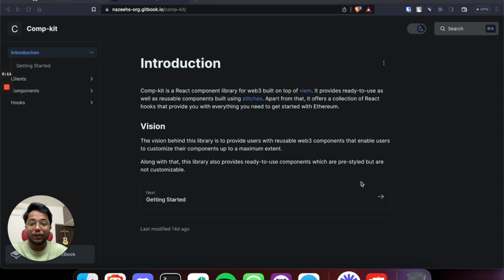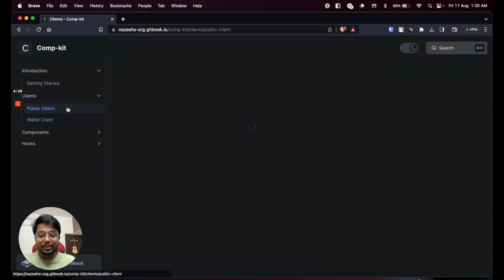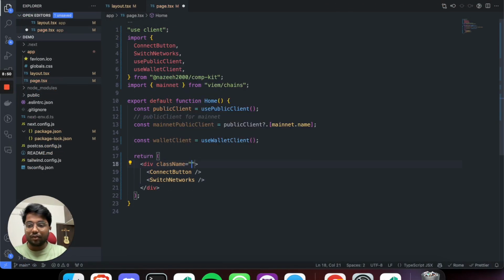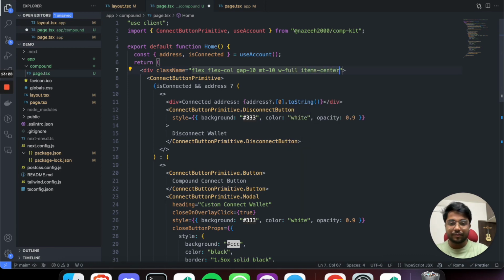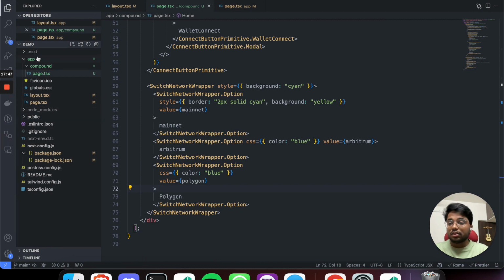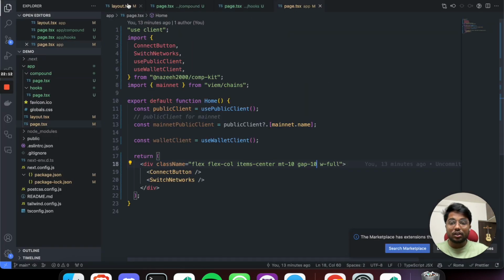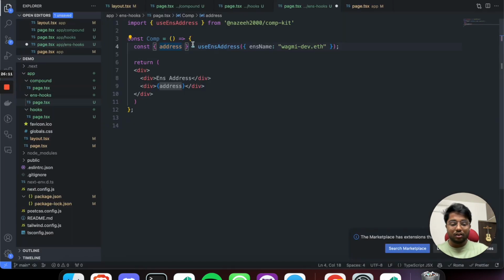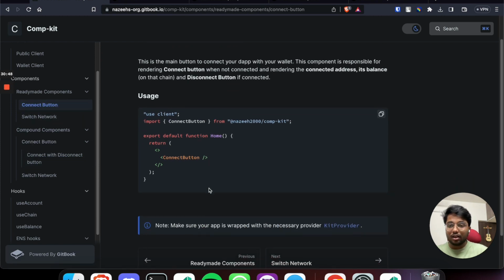Introducing Comp-kit: UI lib for web3